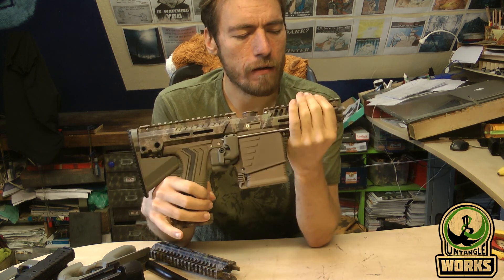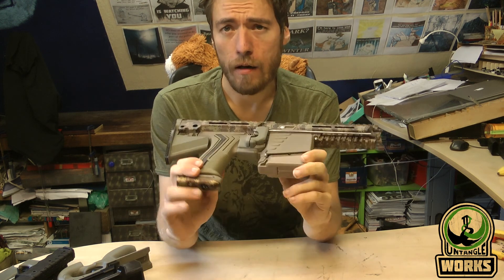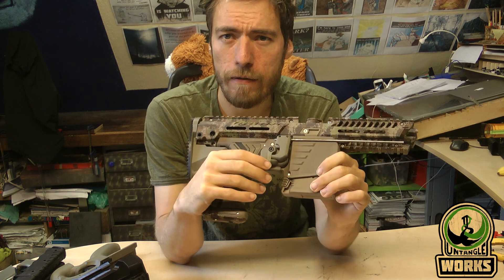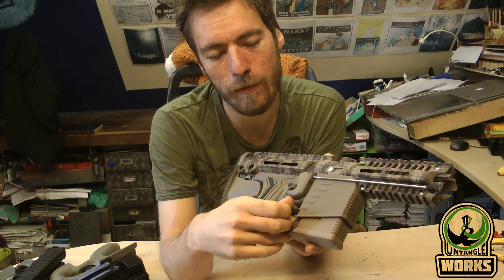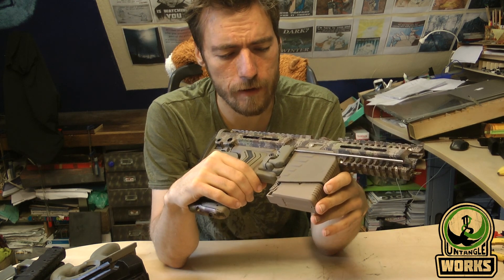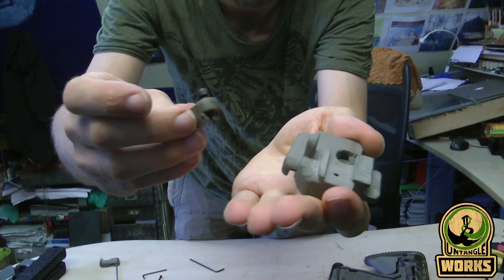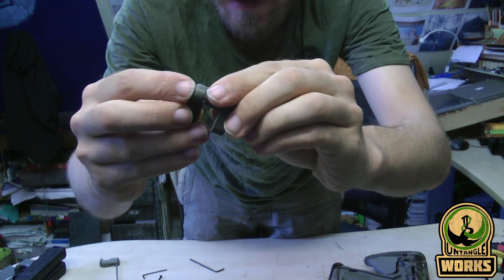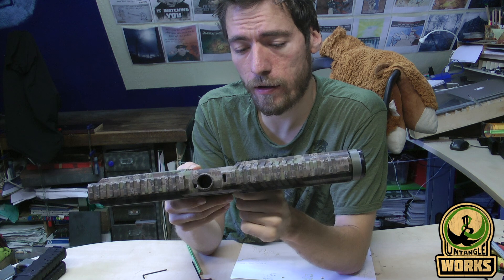UNW Planet eclipse EMF100 Bullpup tigger kit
this video do we take a close look to the bull pup trigger group, how it works, and how to assemble it.

link to the official UNW website is not online jet.